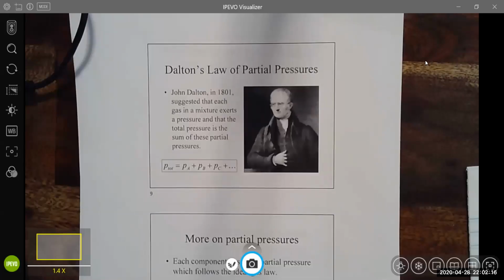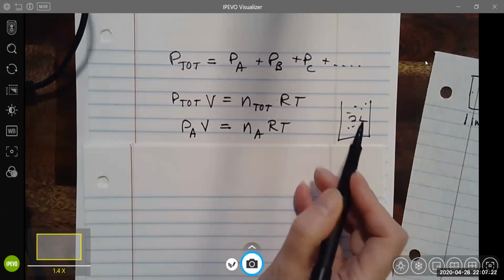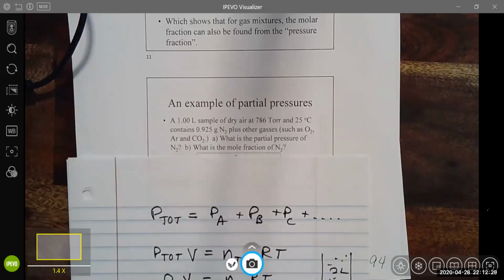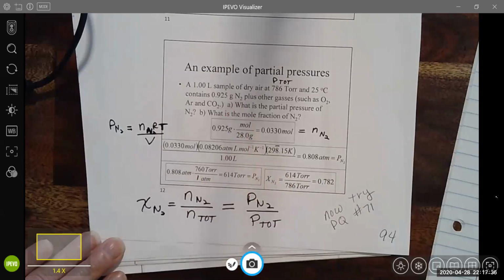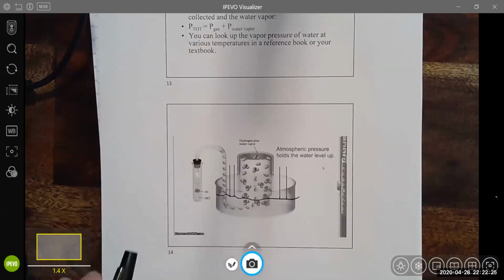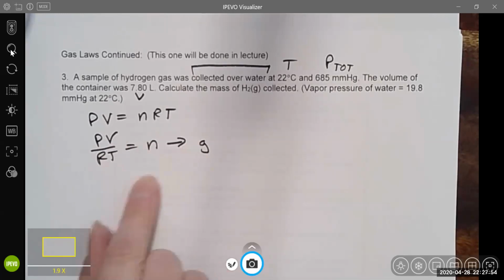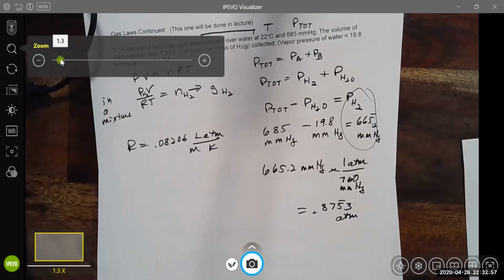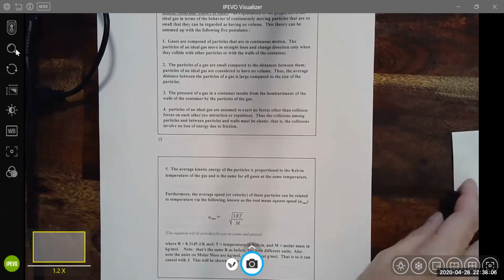Partial Pressure Lecture Packet Problems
Chem 200 Partial Pressure